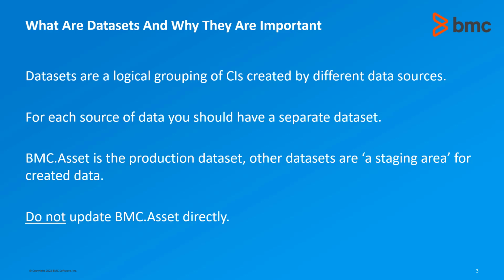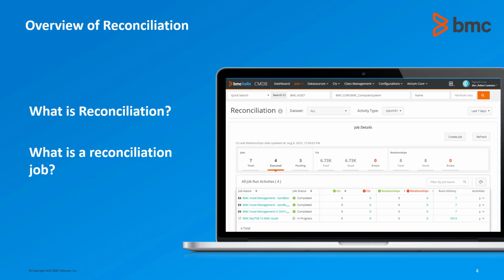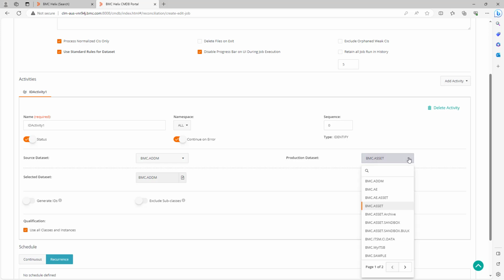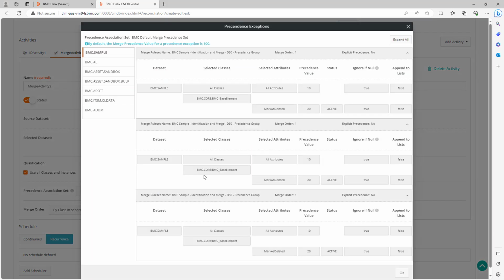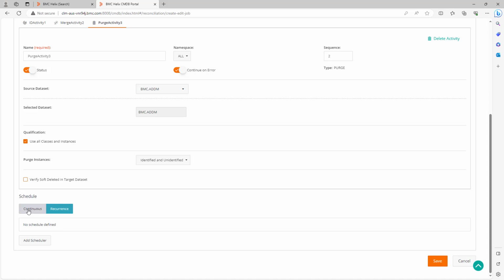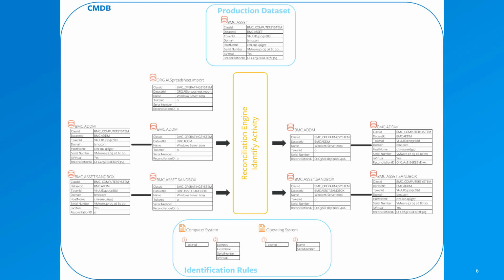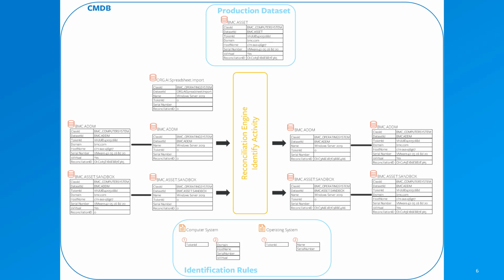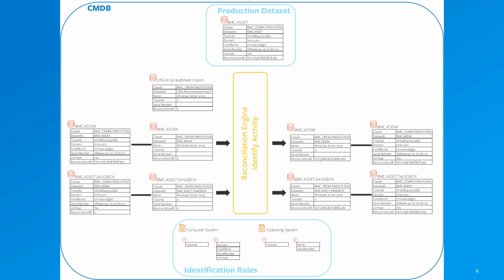Webinar: Managing Multiple Datasources With Modern Helix CMDB Workloads - Session 4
In this webinar we walk you through the following:

1. What are datasets and why they are important.

2. Overview of Reconciliation.

3. Overview of Identification and merge activities.